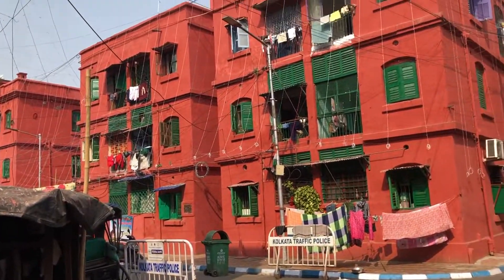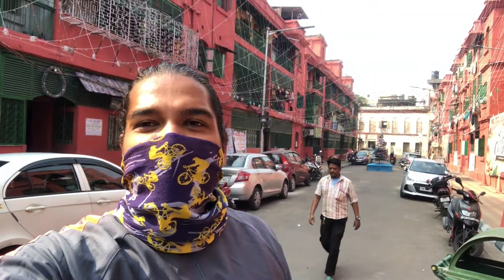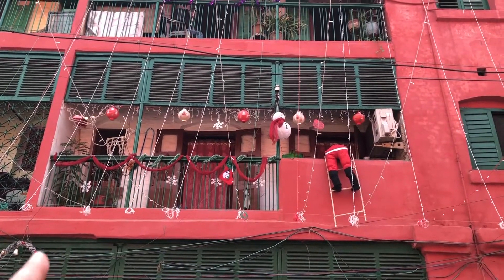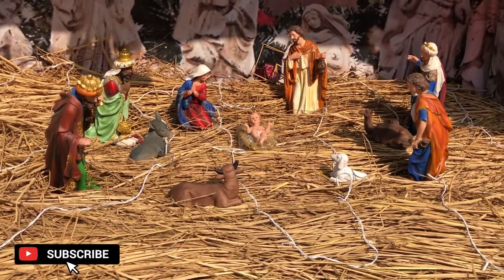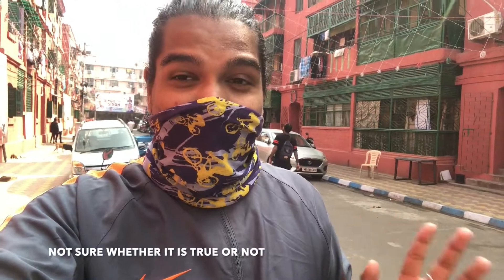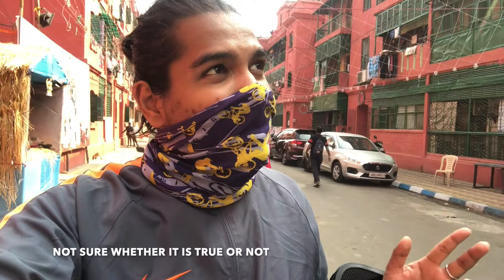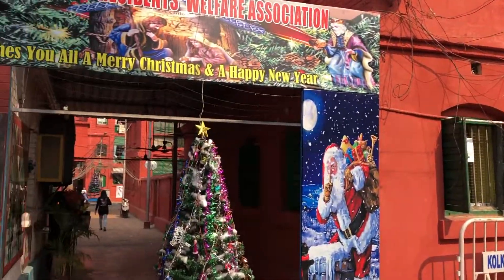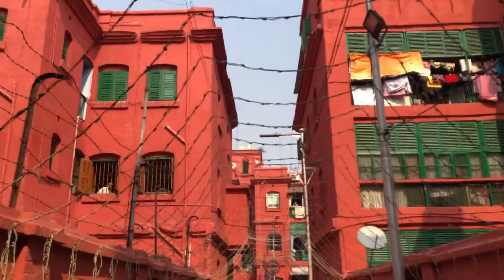Bow Barracks Kolkata's ANGLO-INDIAN Community CHRISTMAS Celebration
Hello everyone my name is Sourav and in this video I will show you the Christmas celebration at Bow Barracks, the anglo-indian colony of Kolkata.